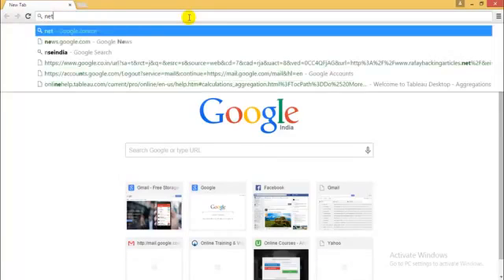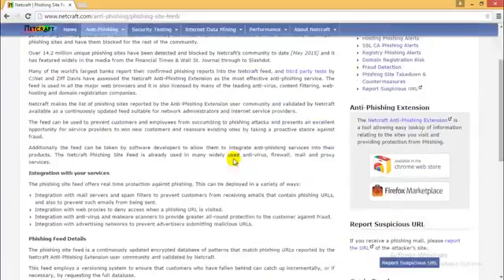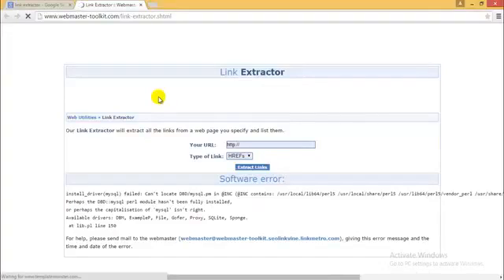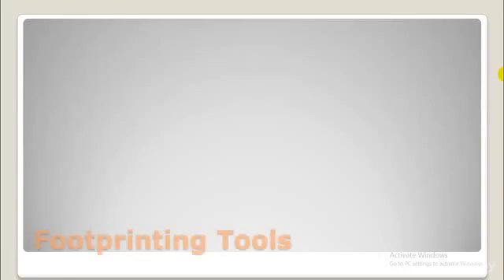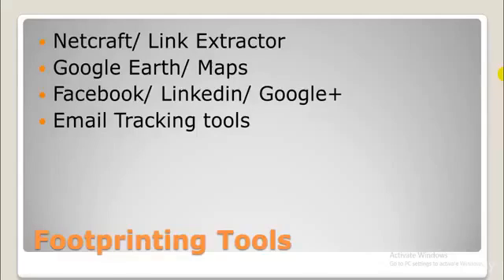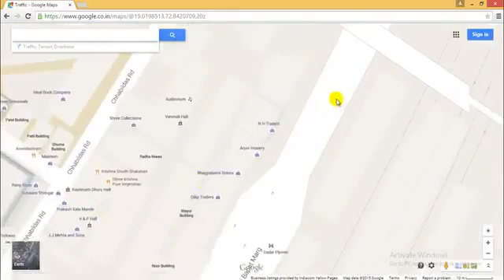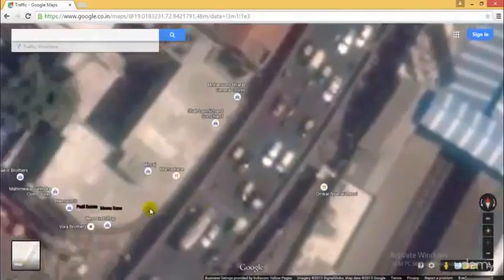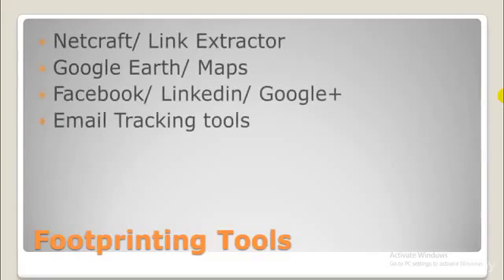Lesson 12 _ Footprinting Tools.mp4